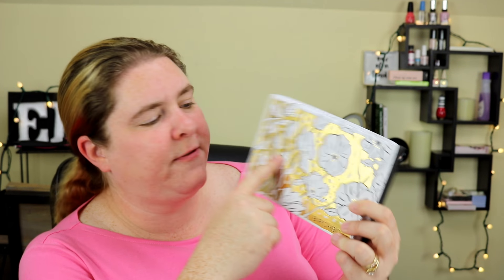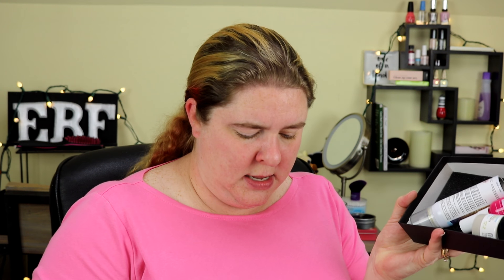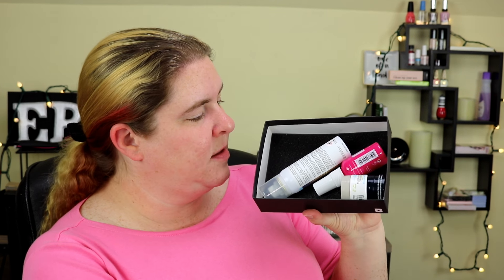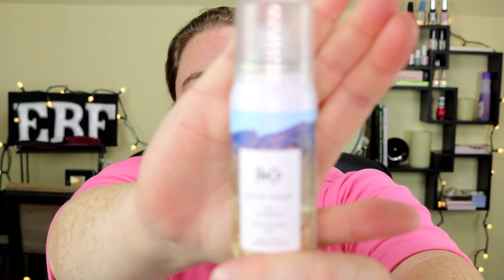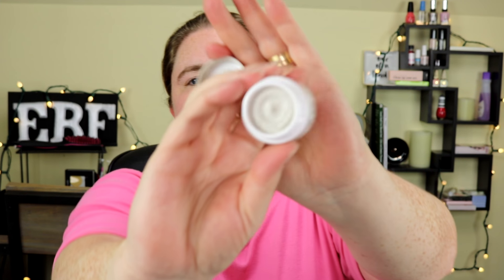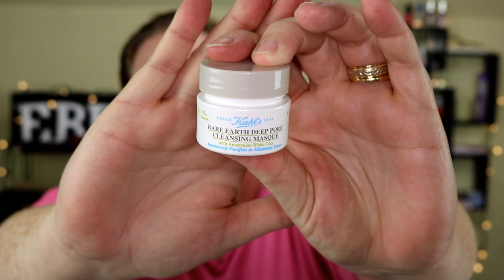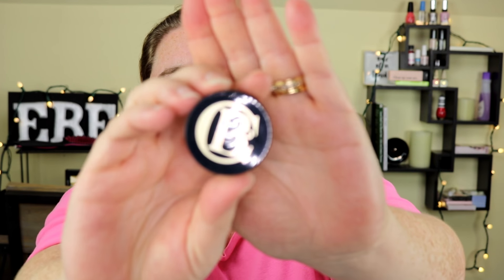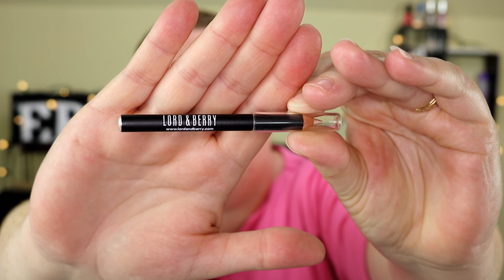Birchbox Unboxing | September 2017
Not super happy with this month's Birchbox :-(